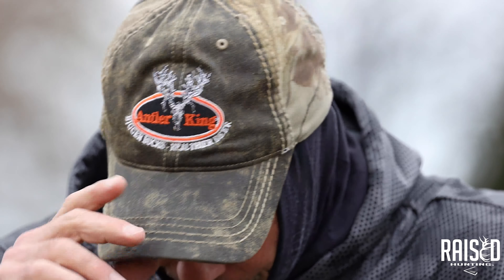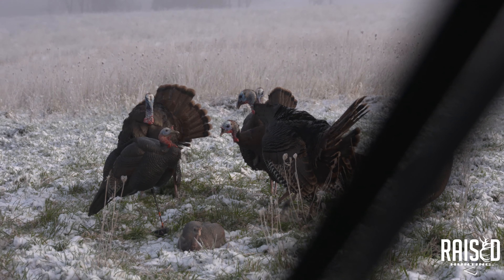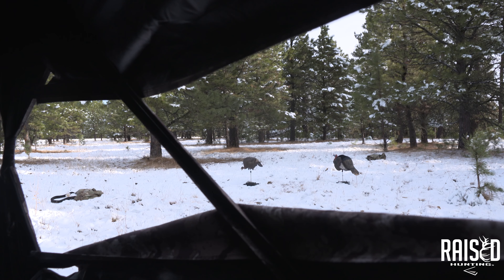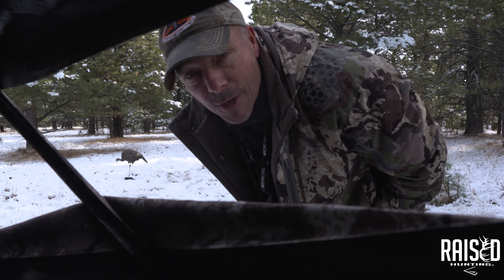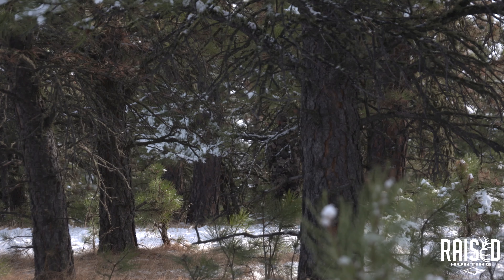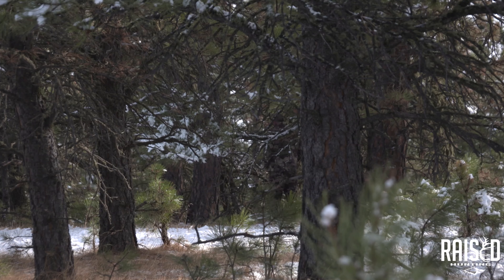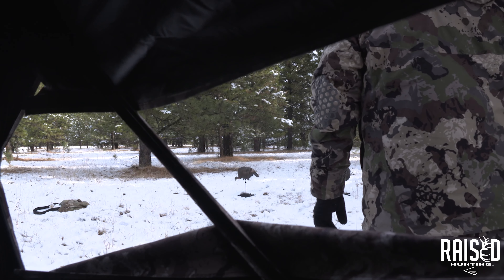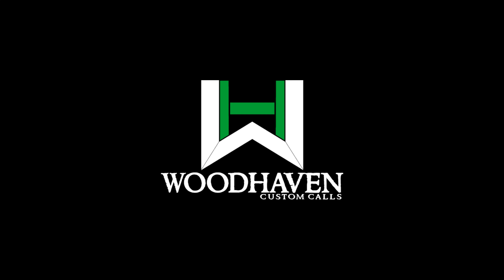The Pied Piper | How To Bring Turkeys To Your Setup | Raised Hunting Turkey Tips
Bowhunting turkeys can often require a ton of equipment. Filming it requires even more. From blinds, to decoys, to cameras and tripods it makes for a ton of stuff to carry! Other times we just find ourselves in a setup where we can't get to where we need to. The Pied Piper can be the perfect tip to bring them in. With the Pied Piper you bring the birds to you. When you find the right bird that is fired up, move up call to him and bring him back to your setup!

Products